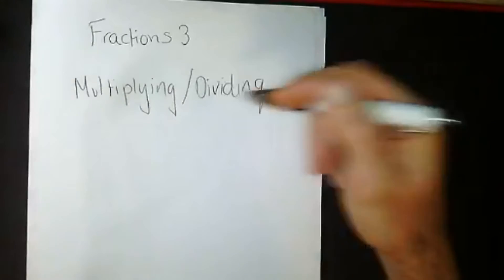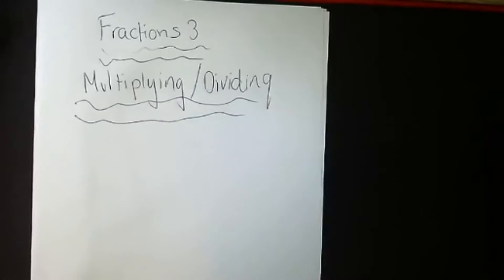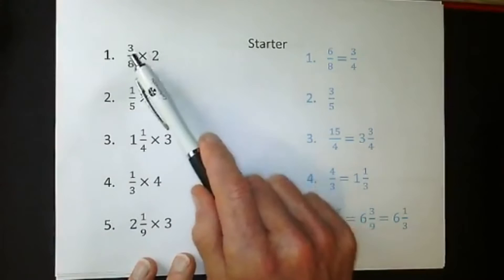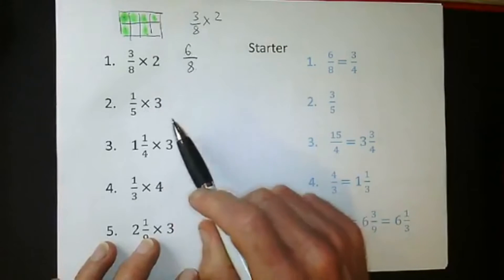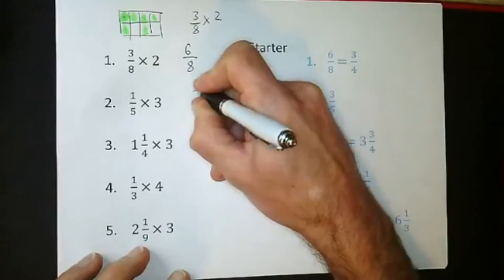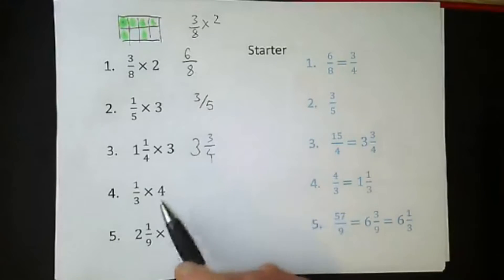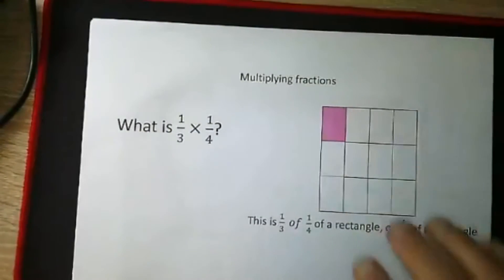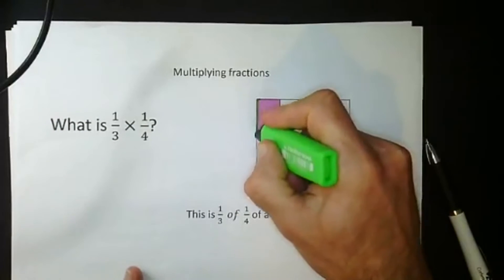The Maths Podcast | Fractions 3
Fracking is back!